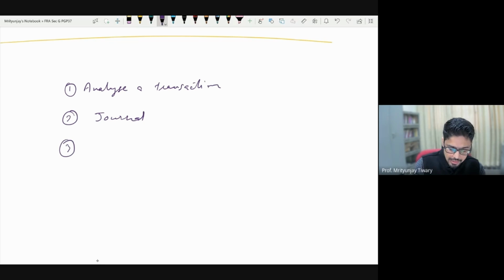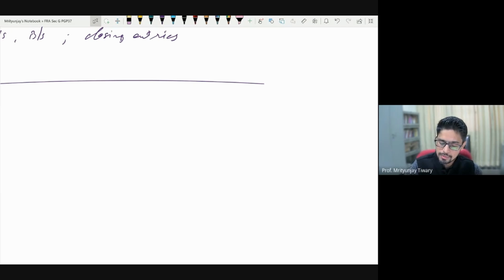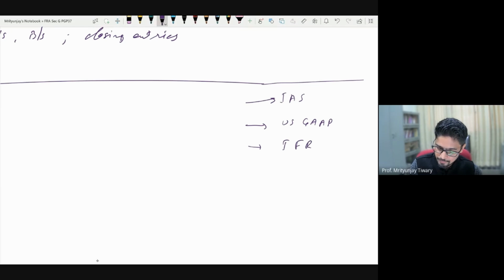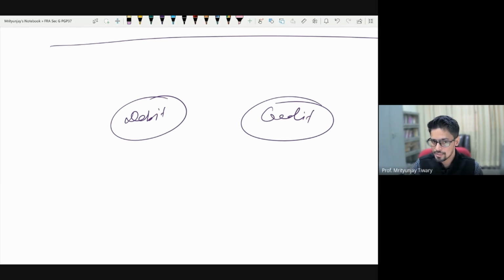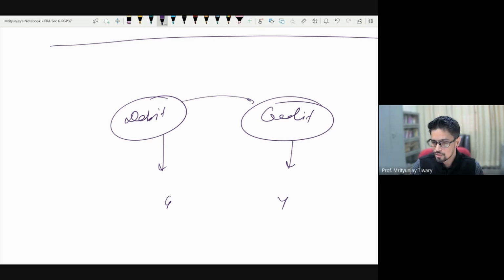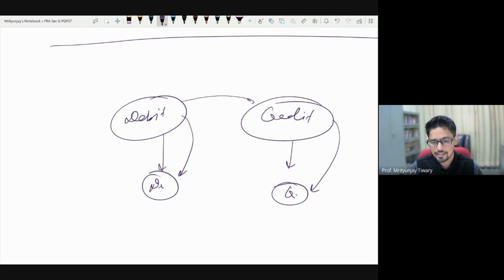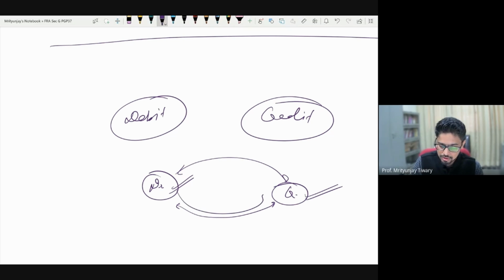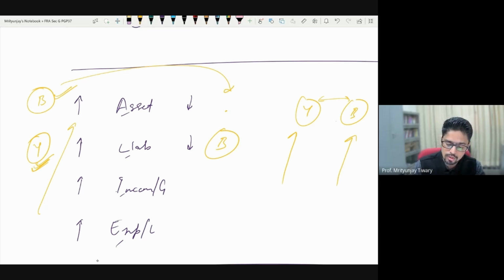17. Accounting Process: What is Debit and Credit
Accounting process
Introducing Double Entry Book-keeping (Debit and Credit)